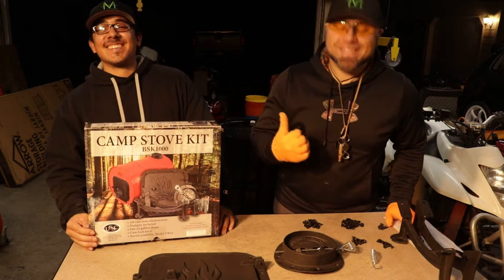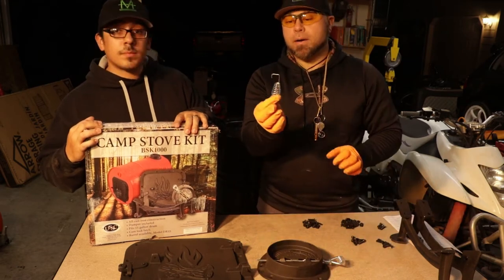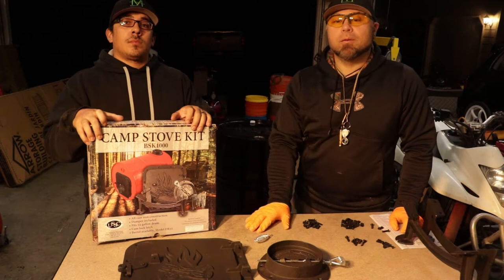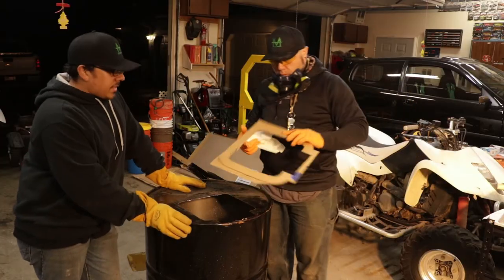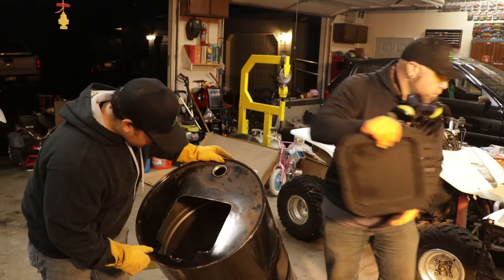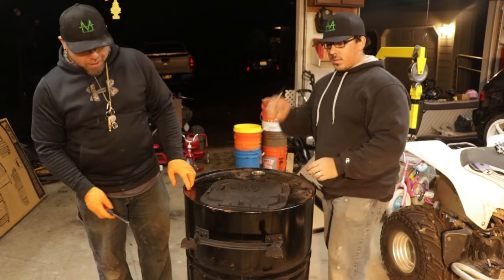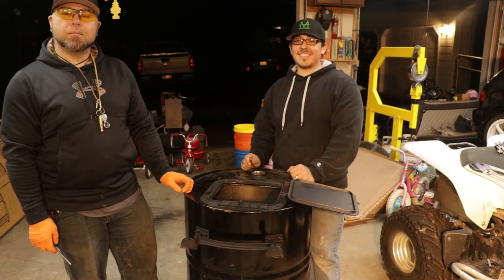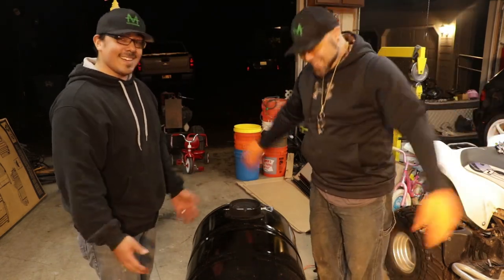DIY: Making an outdoors Barrel stove from a 55 gallon Drum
Welcome back to the AMAGarage253!

In this video we are going to install a burn barrel stove kit on a 55 gallon drum barrel that was found on offer up. With an easy to install kit ordered on Amazon you can also make a wood burn barrel stove to heat what ever you need. This is an affordable way to create your own wood stove for outside burning.  The kit we used did not have the proper seals for indoor use.

Be very careful when choosing a barrel.  Some may have contained chemicals that can be flammable or harmful if inhaled.  Also remember that the paint will burn off when you make a fire, and the fumes are probably not good to breathe.

Fire and power tools are dangerous, and we will not be responsible for any actions you take based on our videos, so please be very careful!

Please watch and enjoy.

Link for stove kit we used:

Please check back often for new videos on how we do things, and on how you can do it too!

Thanks,

Andrew & Chris
AMAGarage253